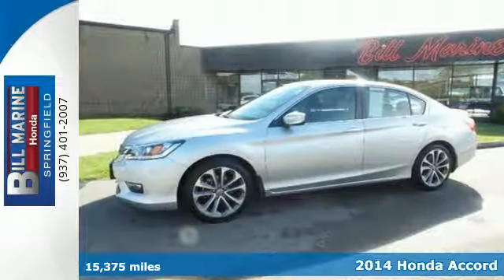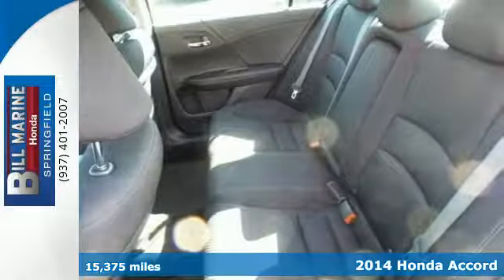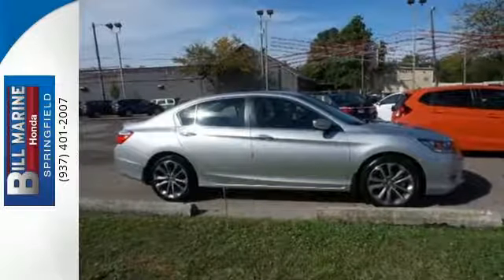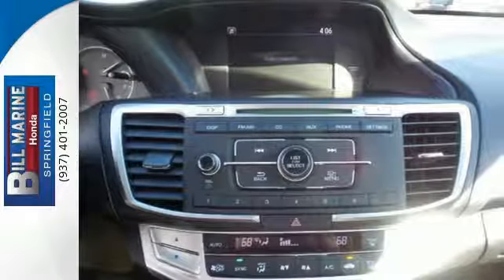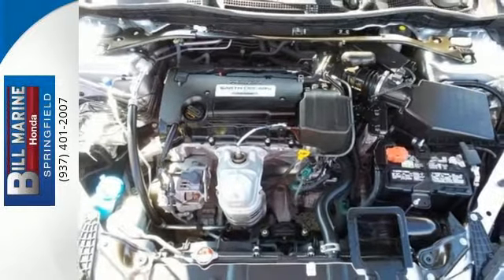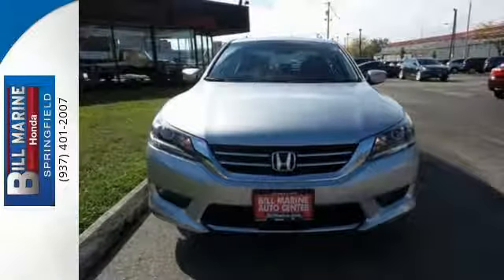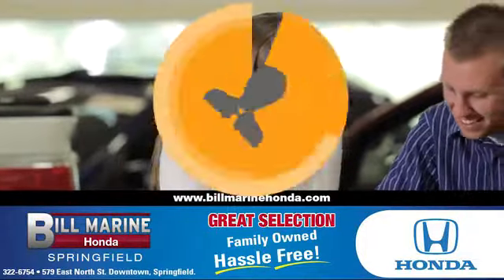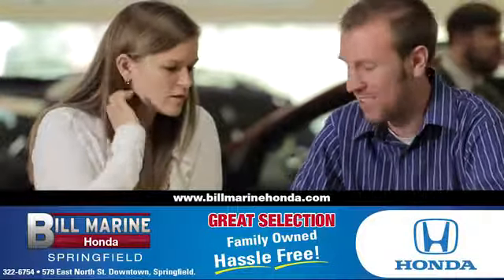2014 Honda Accord Springfield OH Dayton, OH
Year: 2014
Make: Honda
Model: Accord
Trim: Sport
Engine: 4 Cyl - 2.40 L
Transmission: CVT
Color: Alabaster Silver Metallic
Interior: Black
Mileage: 15375
Stock #: A281475
VIN: 1HGCR2F57EA281475
Recent Arrival! New Price! Priced below KBB Fair Purchase Price! ** FWD - Great All Year 'Round + Better MPG! **, **4cyl - All The Power - Better MPG!**, **Bluetooth Hands-Free Calling!**, **Local Trade In - Never a Rental!**, ~~~ Auto Check - Free of Accident Report~~~, **Driven Just 5000 Miles Per Year!**, Accord Sport, FWD, Black w/Cloth Seat Trim. Odometer is 21000 miles below market average! 34/26 Highway/City MPG**brbrbrAwards:br * 2014 IIHS Top Safety Pick+ * ALG Residual Value Awards * 2014 KBB.com 5-Year Cost to Own Awards * 2014 KBB.com 12 Best Family Cars * 2014 KBB.com 10 Most Comfortable Cars Under $30,000 * 2014 KBB.com Best Resale Value Awards * 2014 KBB.com Brand Image Awardsbr2016 Kelley Blue Book Brand Image Awards are based on the Brand Watch(tm) study from Kelley Blue Book Market Intelligence. Award calculated among non-luxury shoppers. Kelley Blue Book is a registered trademark of Kelley Blue Book Co., Inc.

Address:
579 East North Street